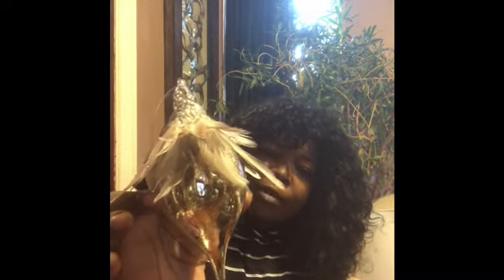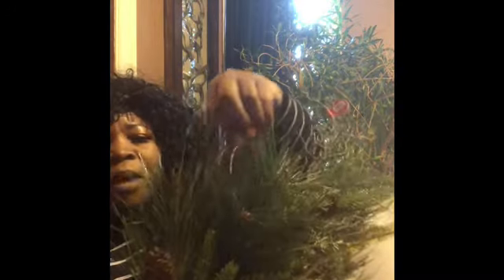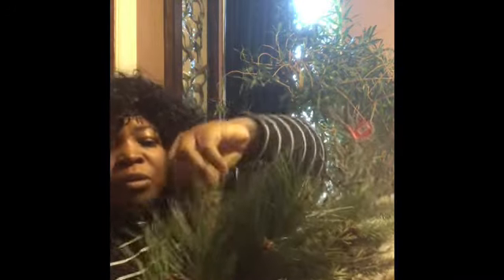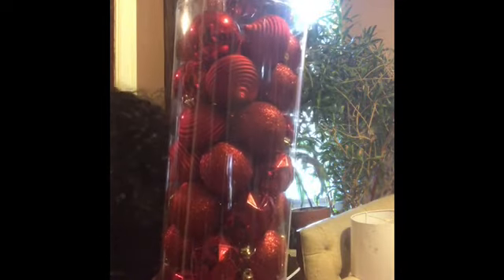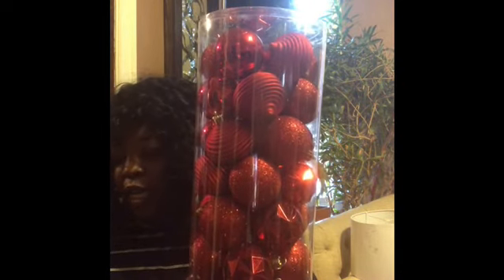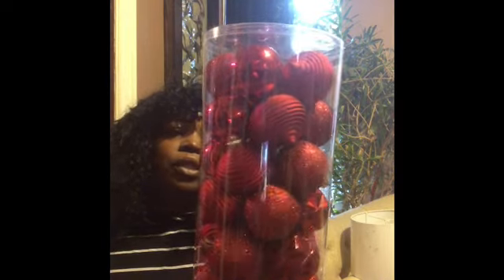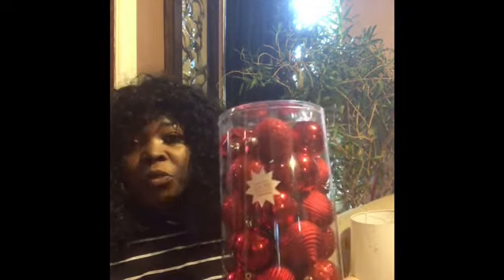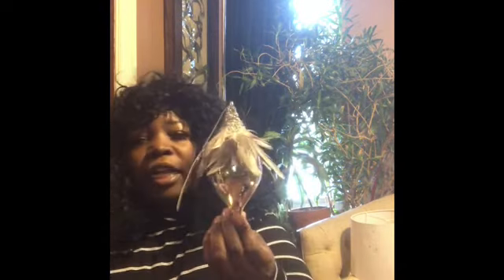My Movie 19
Happy new year part 1 of my massive hobby lobby after Christmas sale all items was purchased at 80 to 90 percent!